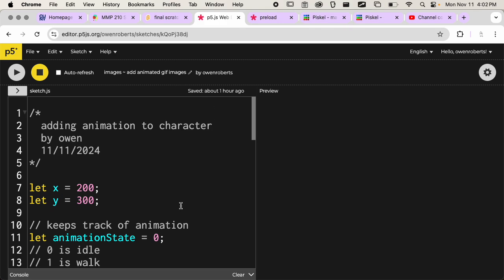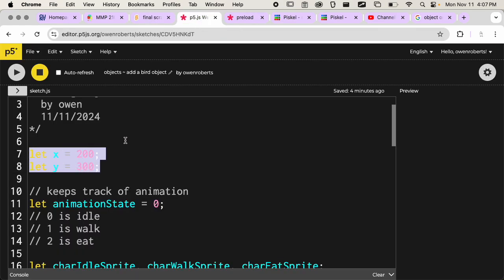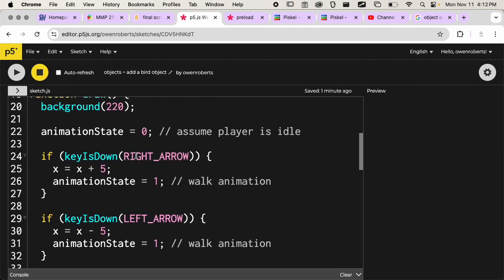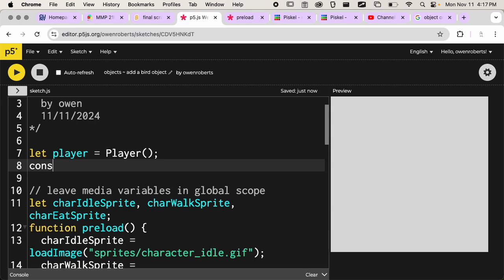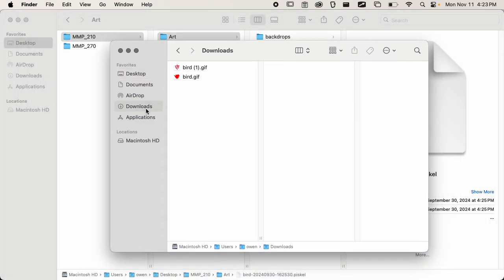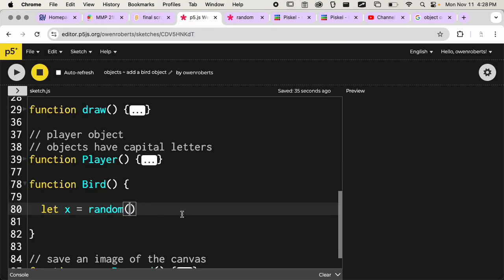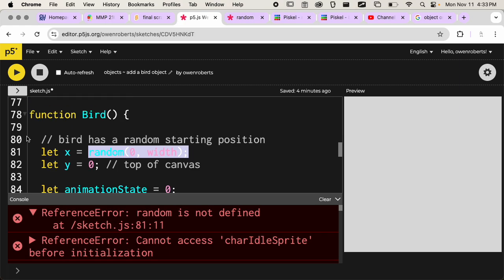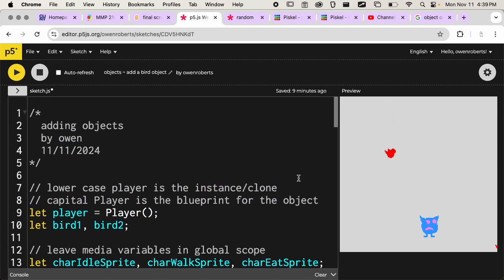p5 objects ~ MMP 210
This video covers creating objects in p5 for the Player sprite and other objects in the game.